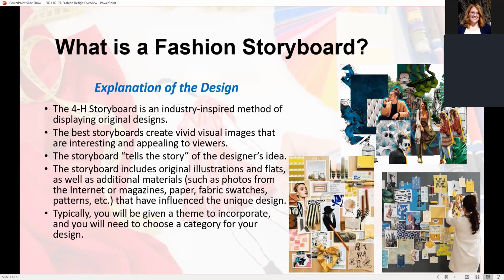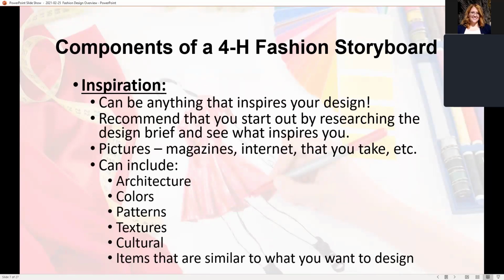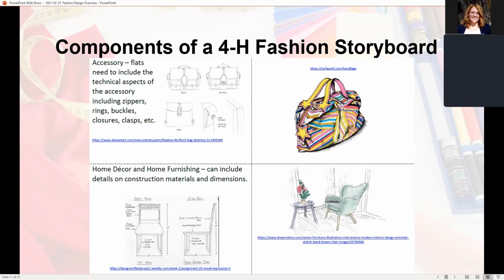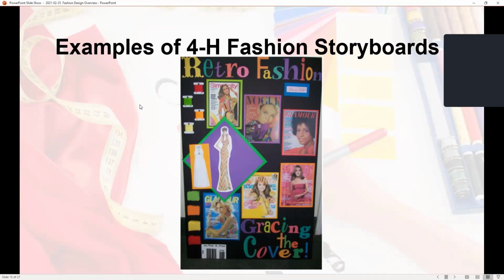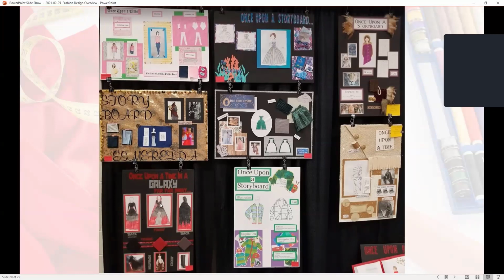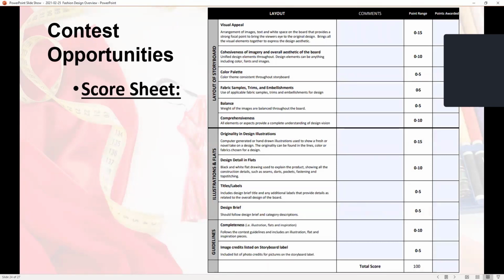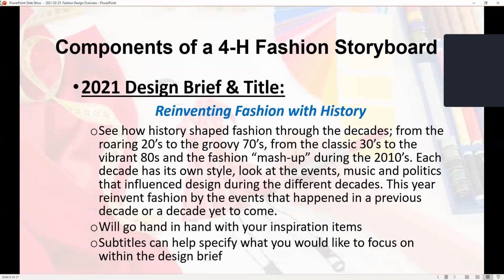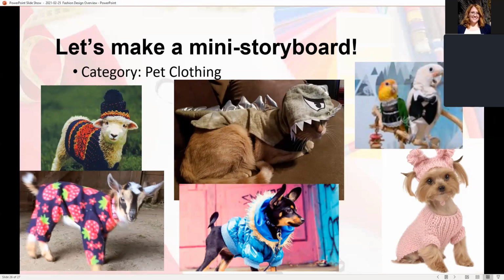2021-02-25 Fashion and Interior Design Series: Fashion Design Process (Fashion Storyboards)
Thank you for joining us for the Fashion & Interior Design Series for Bastrop County from Thursday, 02/25/21!

Texas A&M AgriLife Extension is an equal opportunity employer and program provider.
The Texas A&M University System, U.S. Department of Agriculture, and the County Commissioners Courts of Texas Cooperating